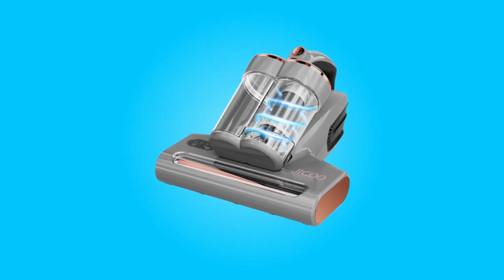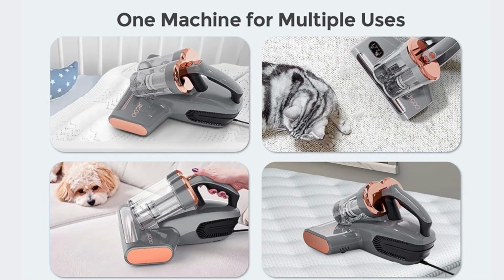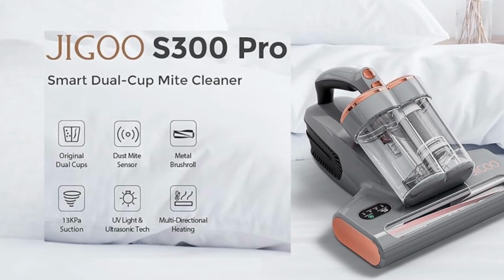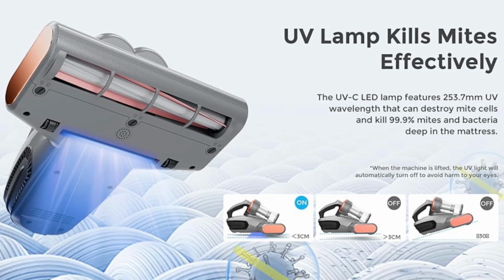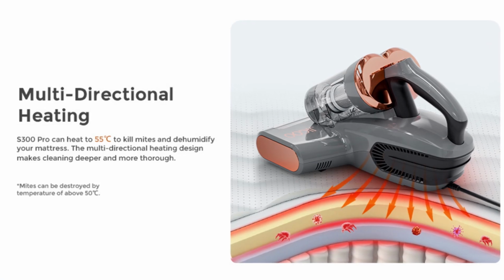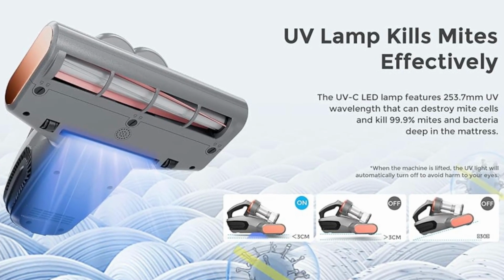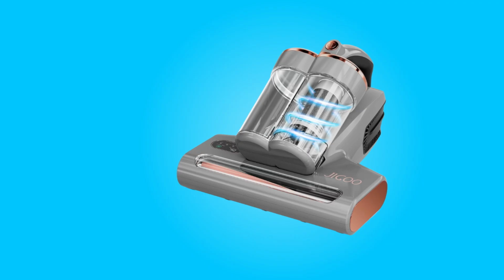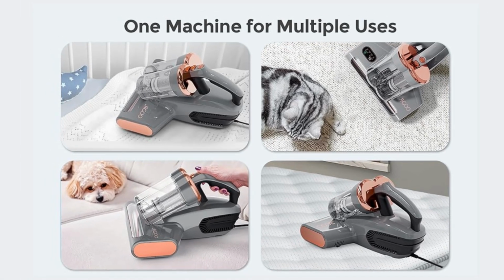JIGOO Bed Vacuum Cleaner Review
Check Amazon's latest price (These things might go on Sale)

Introducing the JIGOO Bed Vacuum Cleaner, a cutting-edge solution designed to revolutionize your home cleaning routine. With its powerful 500W motor and innovative features such as a smart dust sensor and advanced HEPA filtration, this vacuum cleaner offers unparalleled efficiency in removing dust, allergens, and pet hair from mattresses, pillows, and other fabric surfaces. Its user-friendly design, including a 5m long power cable and ergonomic handle, ensures effortless maneuverability and ease of use. Say goodbye to dust and welcome to a fresher, healthier living environment with this vacuum cleaner.

This vacuum cleaner impresses with its efficient cleaning capabilities. Powered by a robust 500W motor, it delivers a suction power of 13Kpa, coupled with a main brush speed of 12,000/min. This combination ensures a thorough removal of dust, debris, and pet hair from mattresses, pillows, and other fabric surfaces, promising a fresh and clean environment.

One of the standout features of this vacuum cleaner is its smart dust sensor. This intelligent recognition system provides real-time feedback on the cleanliness of the mattress, indicated by different colors of LED lights on the display screen. With red indicating a dirty surface and green signifying cleanliness, users can easily monitor the cleaning progress and achieve optimal results.

Equipped with a 254nm UV light and ultrasonic technology, this vacuum cleaner offers a 99% anti-allergen solution. Eliminating various allergens and harmful particles invisible to the naked eye contributes to maintaining a hygienic environment and safeguarding the health of your family members.

The inclusion of advanced HEPA filtration technology further enhances the cleaning efficiency of this vacuum cleaner. With its ability to filter 99.97% of particles as small as 0.3 micrometers, it ensures clean air output while effectively trapping dust and hair. The washable and reusable filter adds to its convenience and cost-effectiveness.

In conclusion, the JIGOO Bed Vacuum Cleaner sets a new standard in home cleaning technology. Its exceptional performance, smart features, and user-friendly design make it an indispensable tool for maintaining cleanliness and promoting a healthier living environment. With its powerful suction, advanced filtration system, and reliable warranty, it offers peace of mind and superior results with every use. Whether tackling dust, allergens, or pet hair, this vacuum cleaner delivers exceptional performance and convenience. Upgrade your cleaning routine with this vacuum cleaner and experience the difference it makes in your home.

TIMESTAMPS:

00:00 - Introduction
00:53 - Efficient Cleaning Performance
01:25 - Smart Dust Sensor
01:53 - Anti-allergen Technology
02:19 - Advanced HEPA Filtration
02:48 - User-Friendly Design
03:16 - Warranty and Customer Support
03:35 - Dimensions
03:46 - Specifications
03:53 - Conclusion

Searches related to JIGOO Bed Vacuum Cleaner Review

Bed Vacuum Cleaner with Dust Sensor: 500W 13Kpa Mattress Vacuum Cleaner with UV & Ultrasonic and High Heating,Anti-allergen Powerful Handheld Bed Vacuums for Mattress (S300 Pro, Corded)